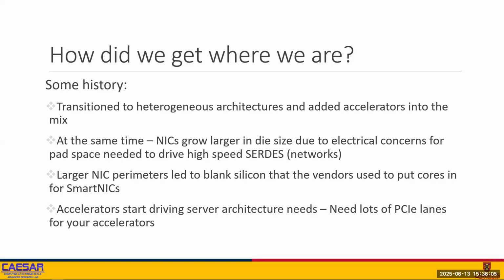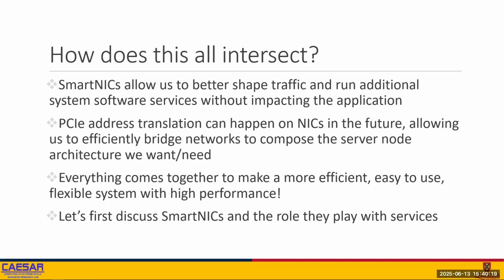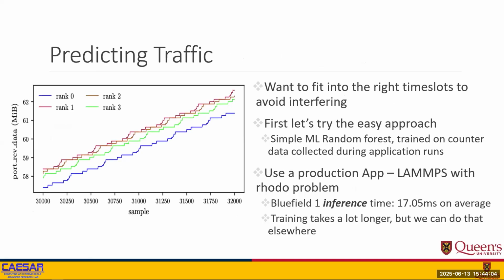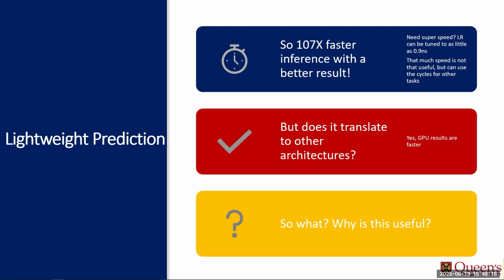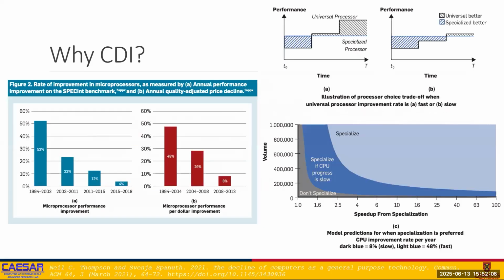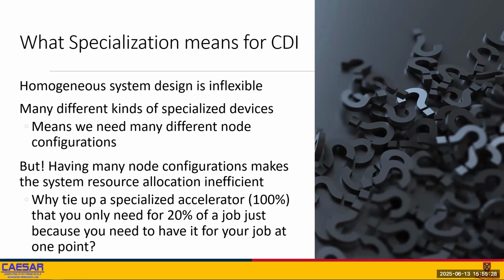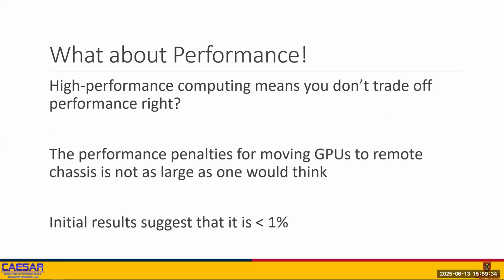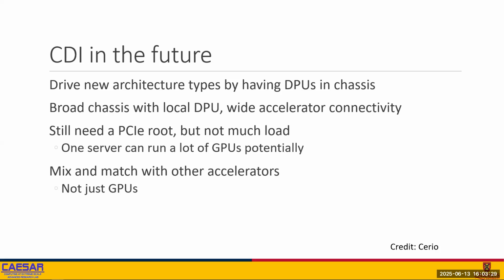Invited Talk: SmartNIC with Composable Disaggregated Infrastructure (CDI) Work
Presented at the ISC 2025 IXPUG Workshop "Fifth workshop on Communication, I/O, and Storage at Scale on Next-Generation Platforms – Scalable Infrastructures"
Speaker: Ryan Eric Grant, Queen's University